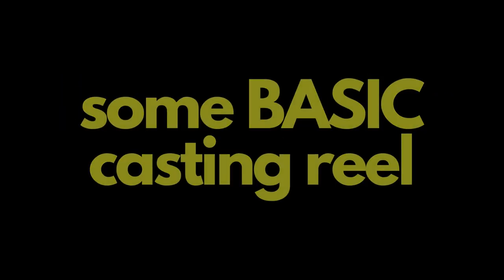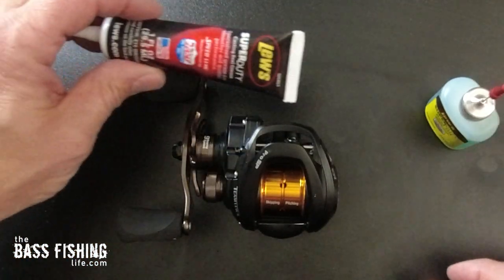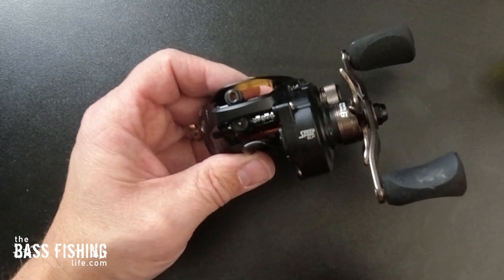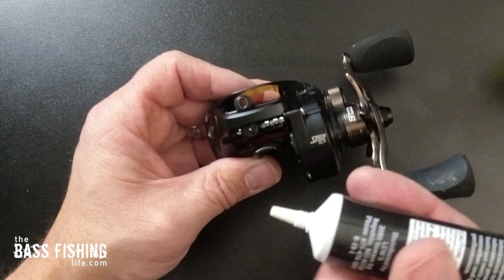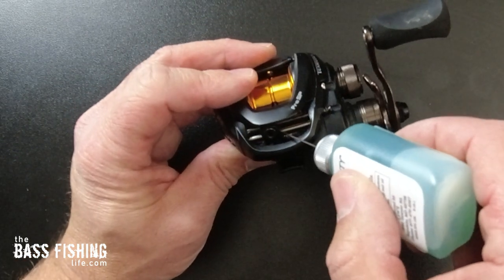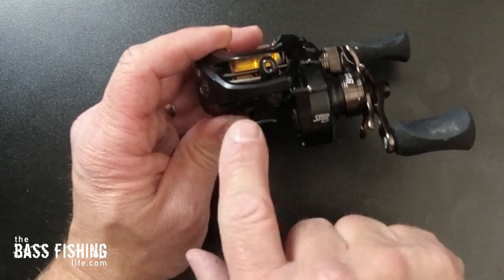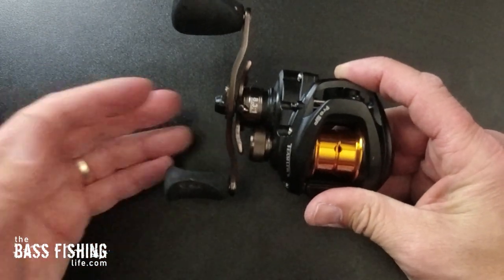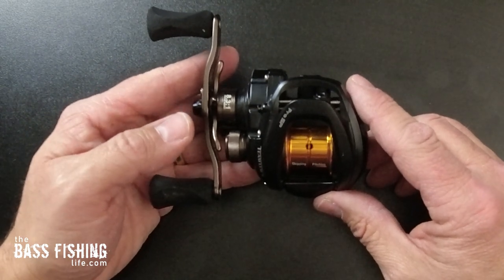How to Oil and Grease Your Baitcast Reel - Basic Reel Maintenance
This is basic oil and grease maintenance for casting reels. This is something any angler can do in just a few minutes to enhance reel performance and longevity.